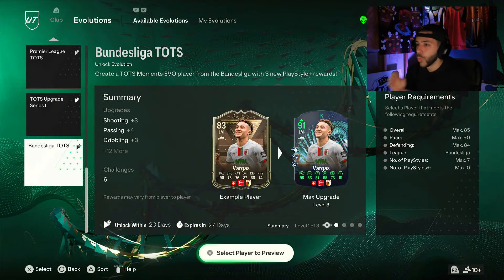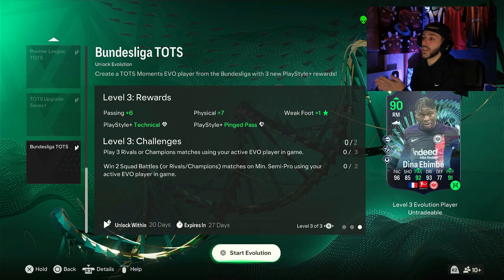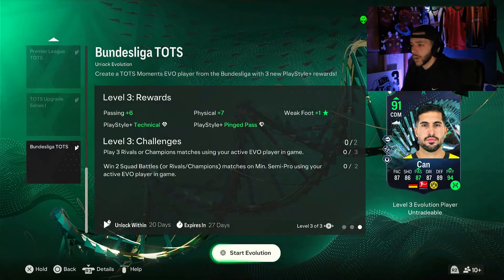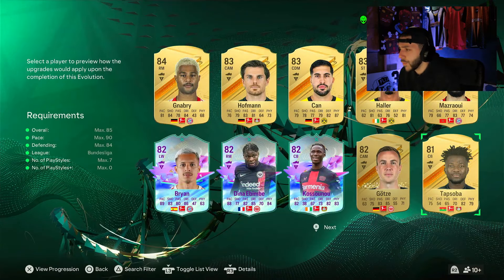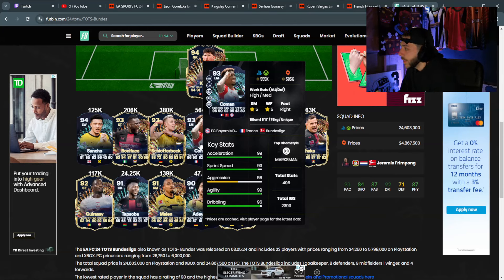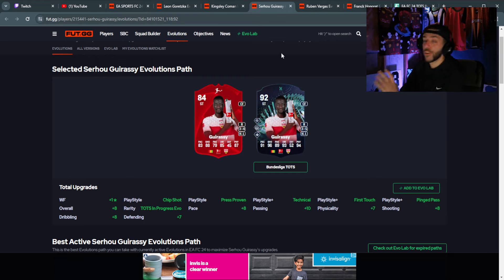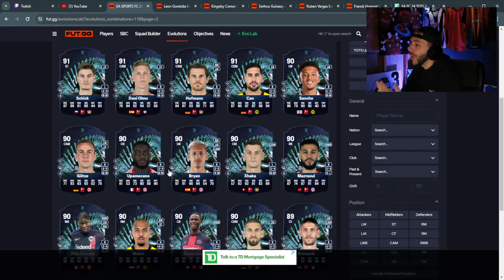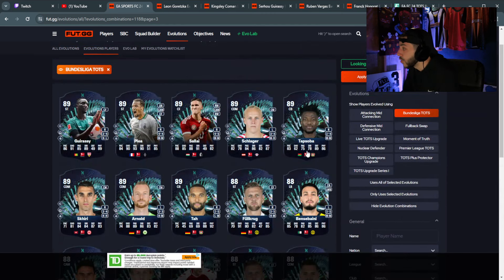Best META Cards to Use for Bundesliga TOTS Evolution!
In Today's Video we go over the NEW Bundesliga TOTS Evo and which cards are BEST to use! More information in today's video! :)

EA Sports FC
EA SPORTS